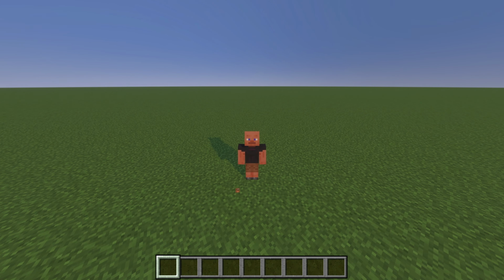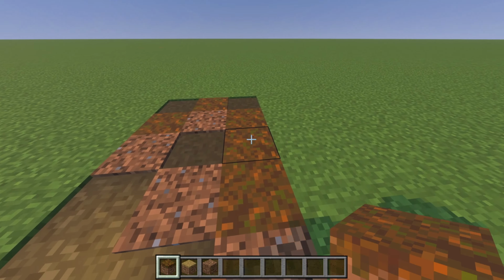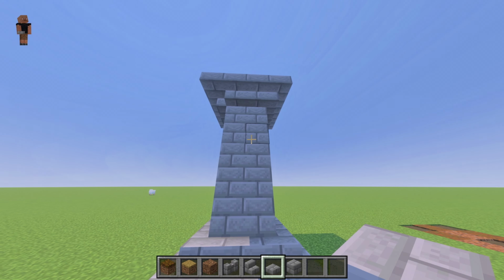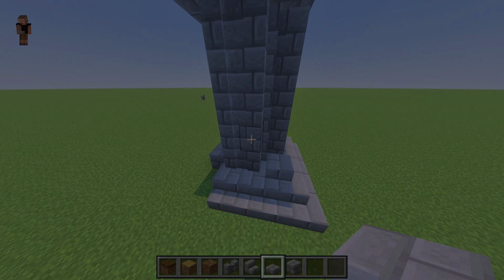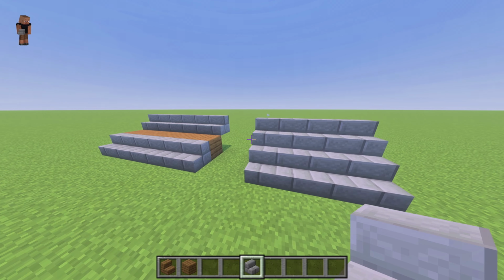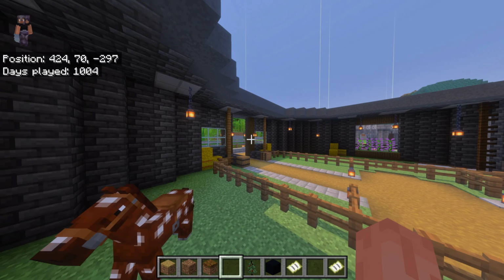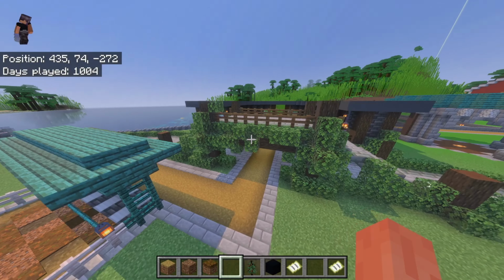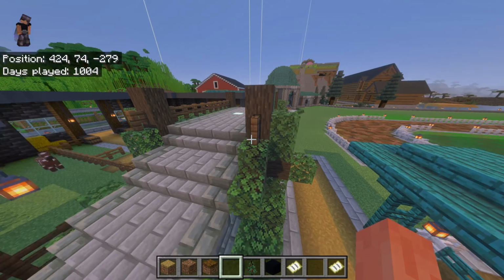A Deeper Look into Our Horsetrack!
You asked for it! In this video is a more in depth look at our horse track!! It isn't a tutorial on how we made it but hopefully gives some more insight into what we did to make some of the key features in our track! If you enjoyed the video please let me know down below, and a sub is always appreciated!

00:00 Intro
00:27 Track Design
01:53 Stadium
04:49 Entrance Gates.. kinda
06:11 Horse Stables
09:15 Outro